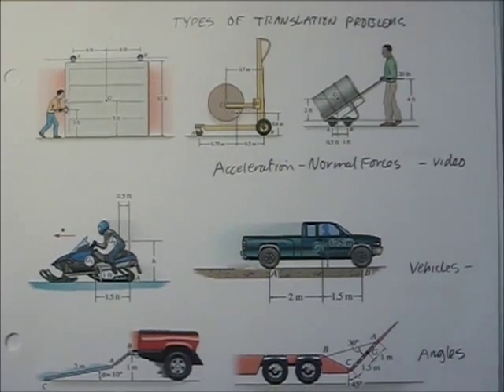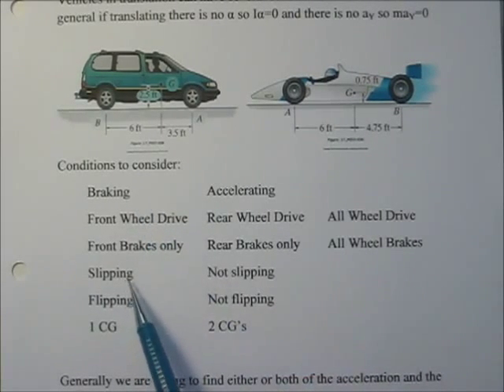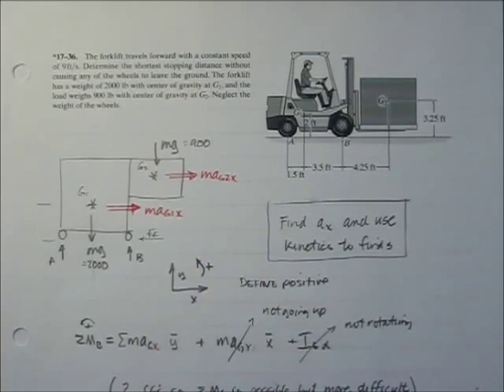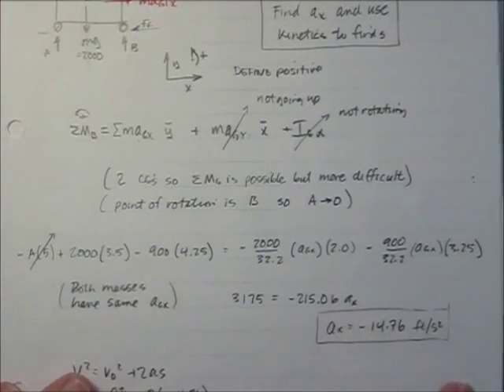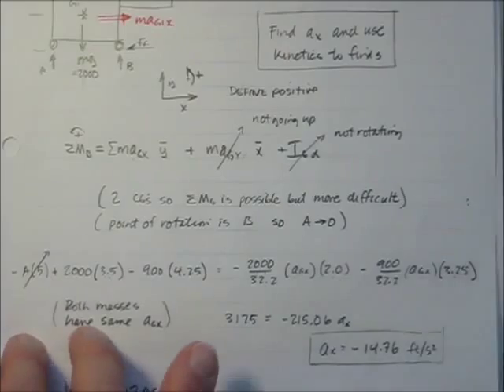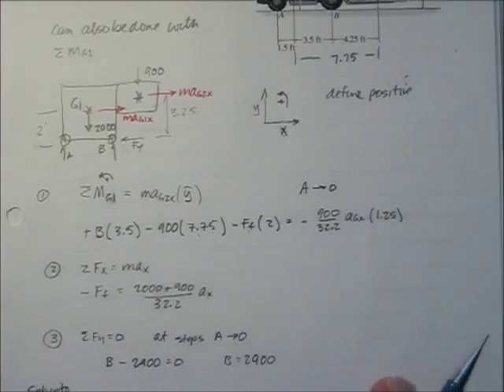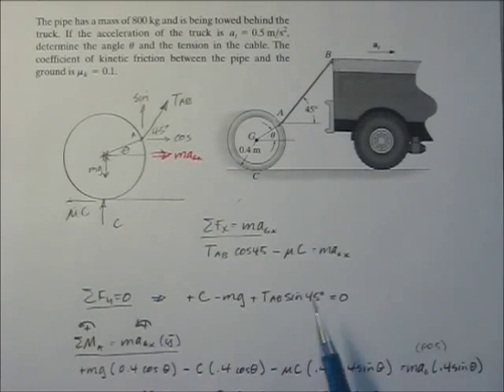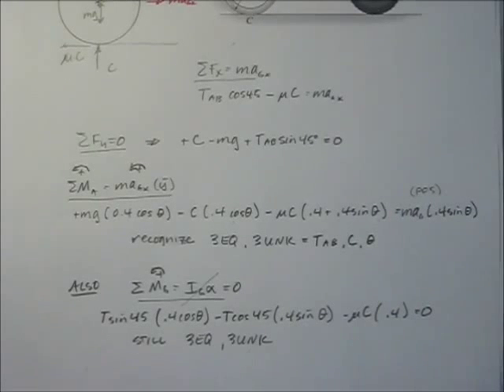Dynamics 17.3b Translation